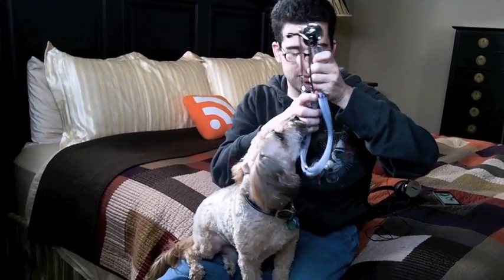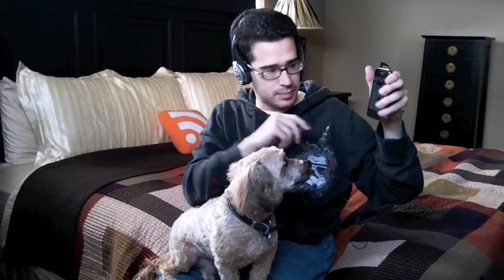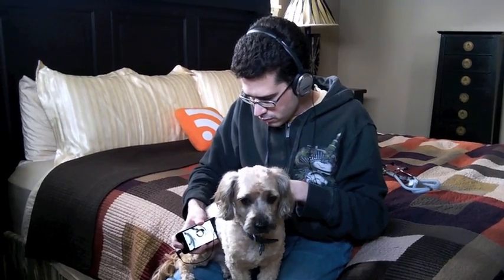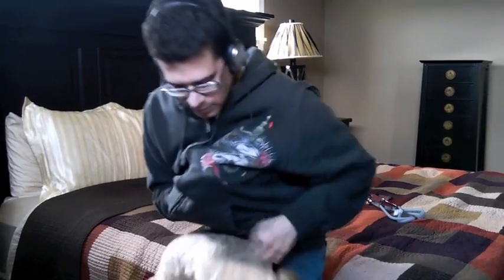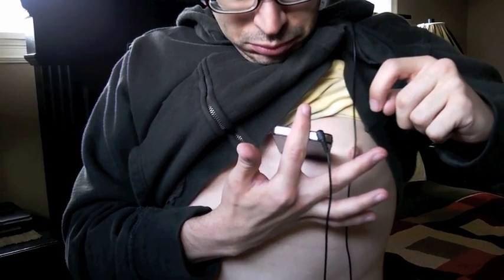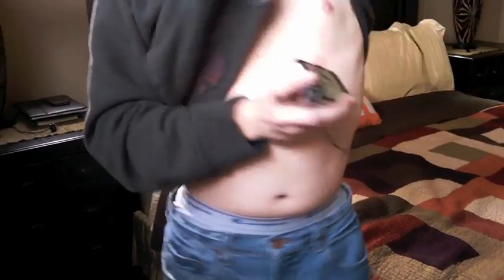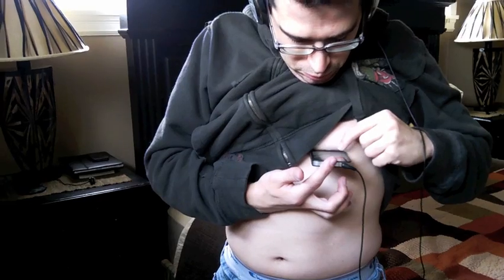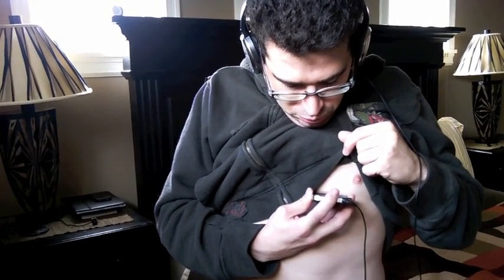iStethoscope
Video Nurse is super excited about the potential for iStethoscope to be used in the medical community.

I reflimed the use of Peter Bentley's iStethoscope app for iPhone to re-explain a few of the features, including the potential for sending a read out of your heart beat recorded as a sonic representation to your doctor or a friend. Also, Chris did a great job of letting you hear the accelerometer, which turns your heart rate into a cool digital sound. The app is both fun and functional.

We found some things on the app to be a bit buggy, including rather hidden instead of obvious buttons to click on to activate the read out, or to email the read out. Chris didn't find them intuitive, and from the consumer perspective, obvious and intuitive is often better than cool looking or discreet. But I take my hat off to Dr. Bentley and those who helped him develop this app, and I hope they'll keep working on it to improve it and create an update for the app.